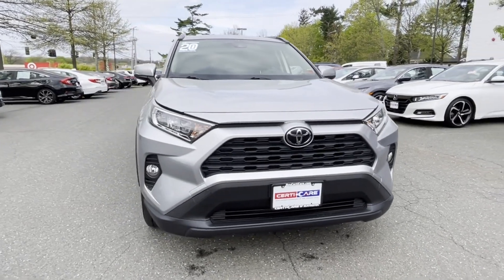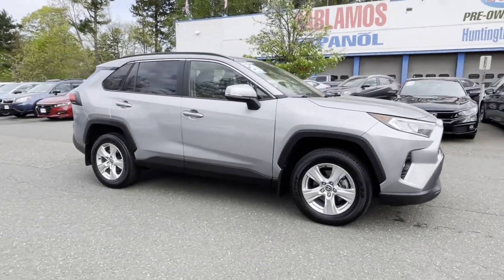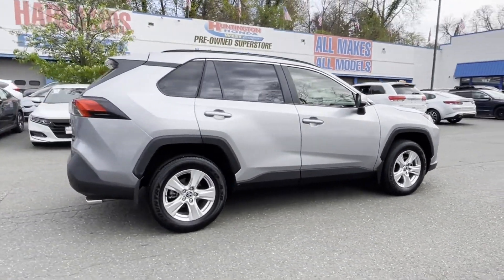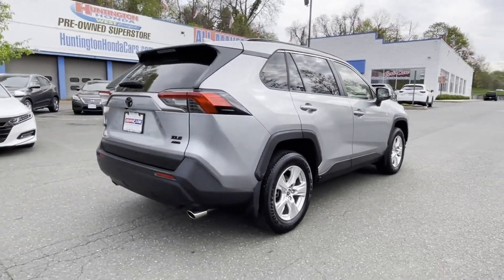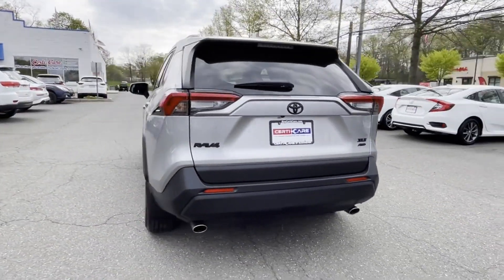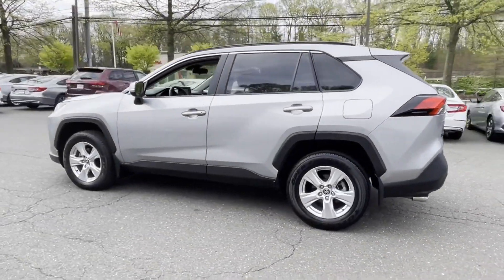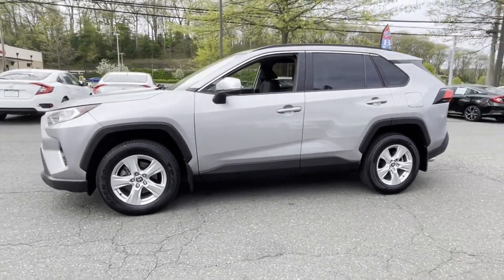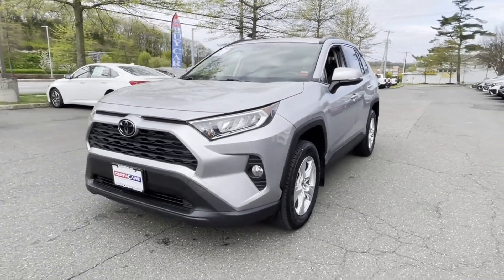Used 2020 Toyota RAV4 XLE Huntington, Commack, Dix Hills, Huntington Station, South Huntington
2020 Toyota RAV4 XLE JTMP1RFV9LJ037548 Video

This 2020 Toyota RAV4 XLE JTMP1RFV9LJ037548 is full of phenomenal features such as: